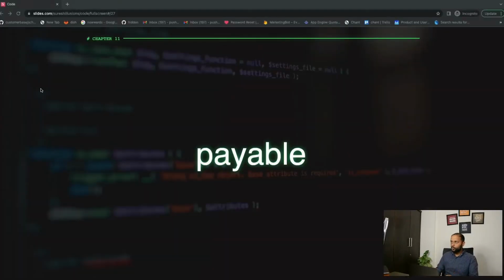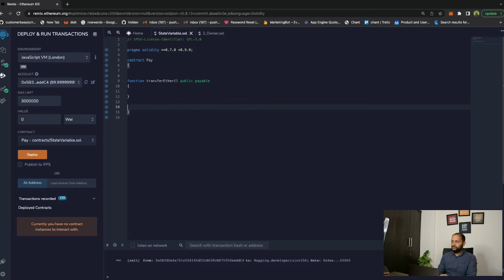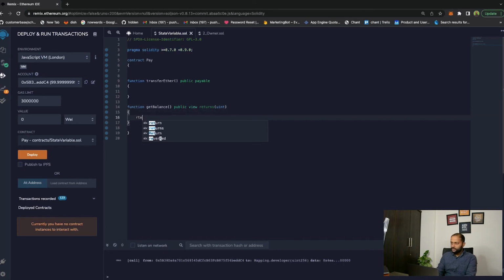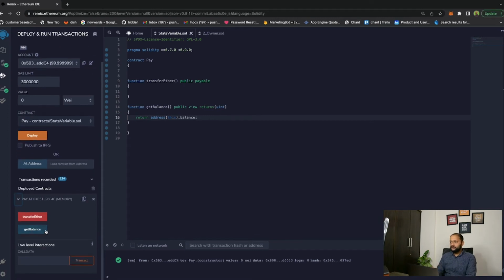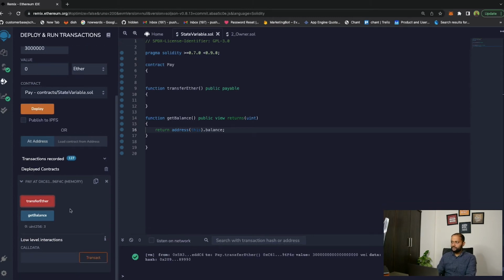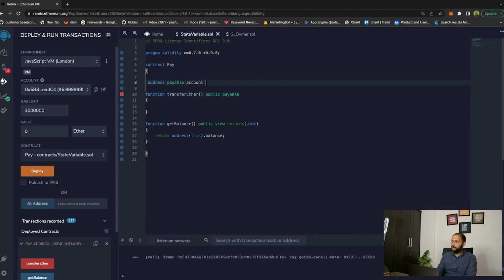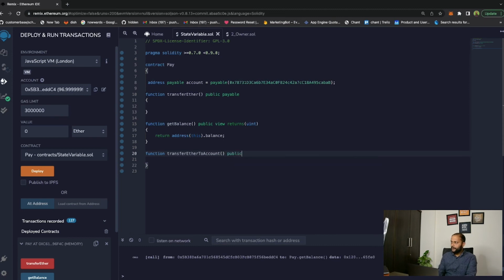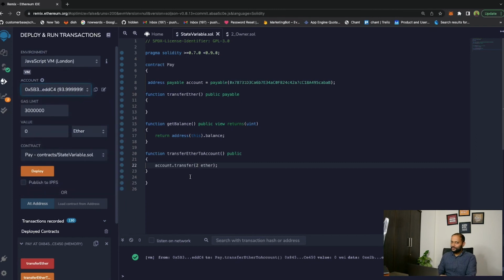Simplifying Solidity | Episode - 11 | Defi: "Payable" Keyword | GeekyAnts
Let's learn about how transactions in the decentralised finance happen along with how payable works as an identifier and a modifier to distinguish between addresses. In this video, Pushkar explains the same.